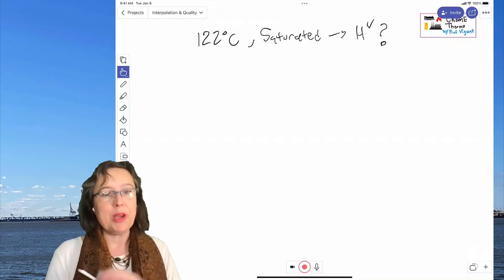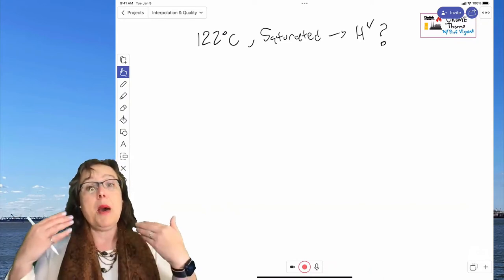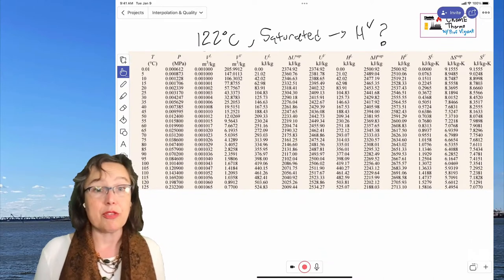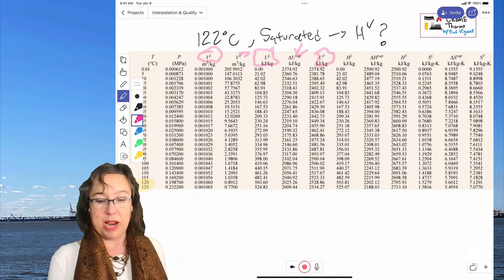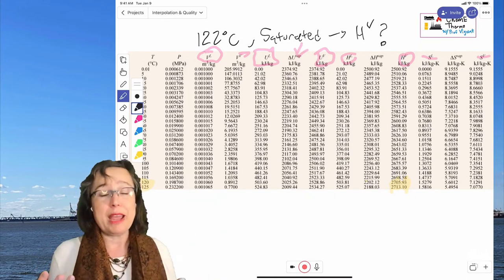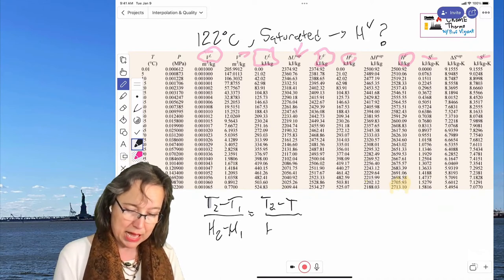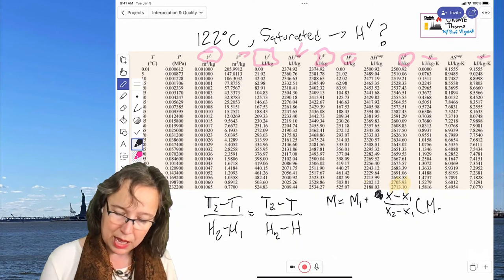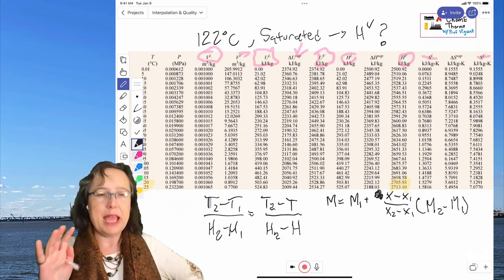ChemE Thermo - interpolating on the steam table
Yes, we have computers to do this. But every once in a while, it's helpful to be able to use a "paper" steam table to get information. Quick intro to "by hand" interpolation.